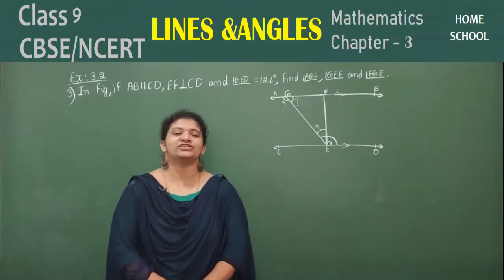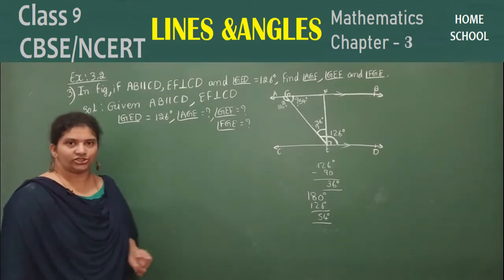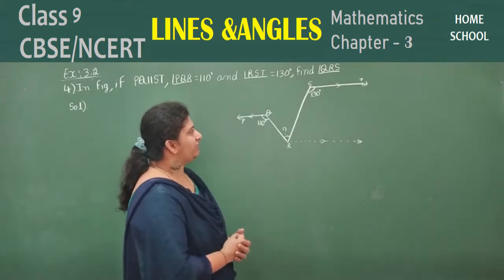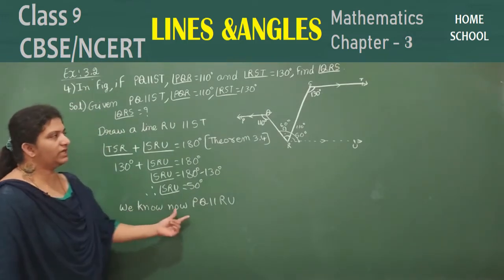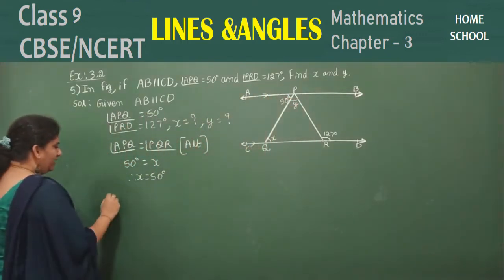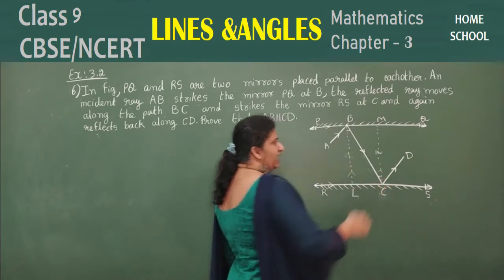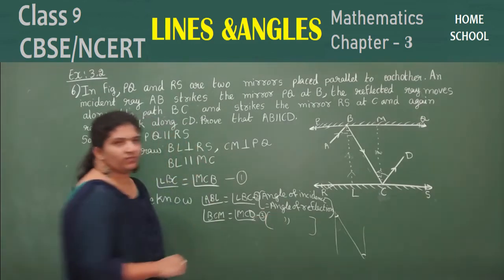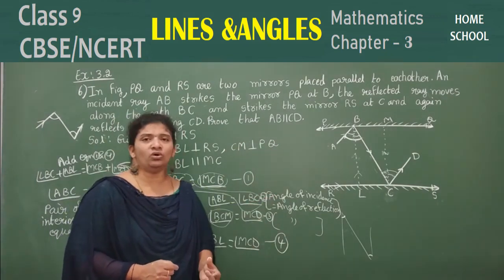Lines and Angles|Part-5|Class 9|Chapter 3|Exercise-3.2|Problems(3,4,5 & 6)|NCERT/CBSE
Class 9|Chapter 3|Lines &Angles|Mathematics|NCERT/CBSE